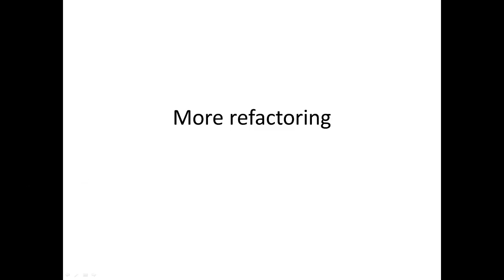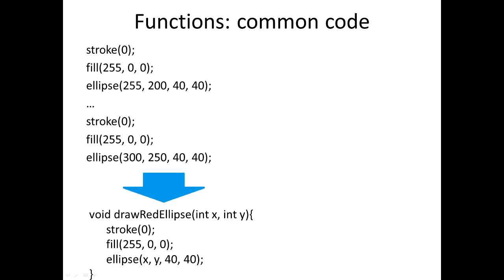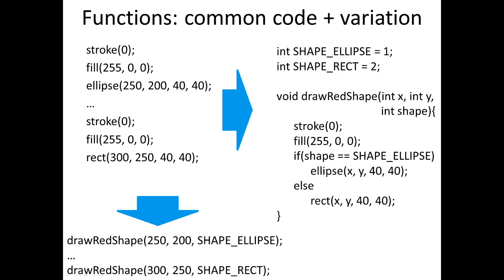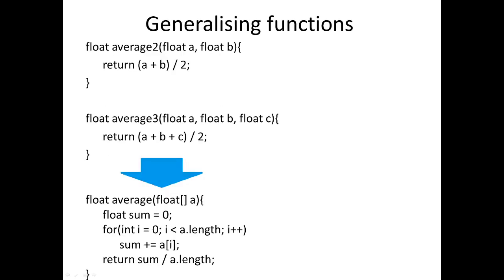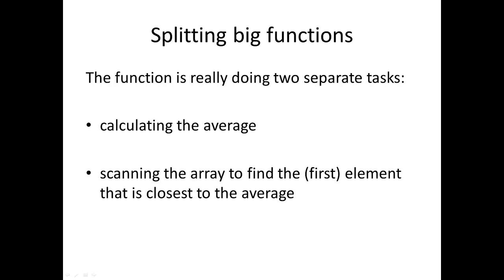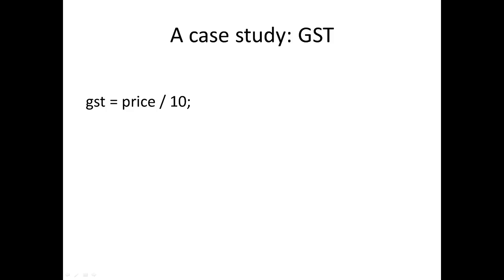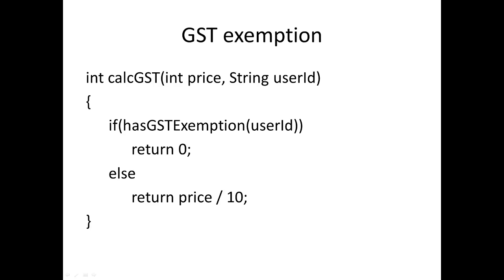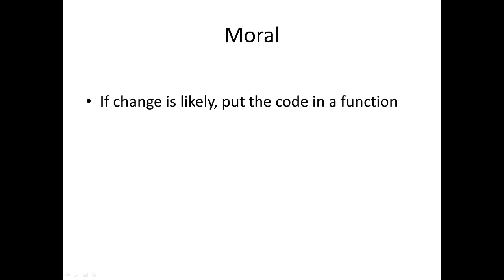Refactoring with functions